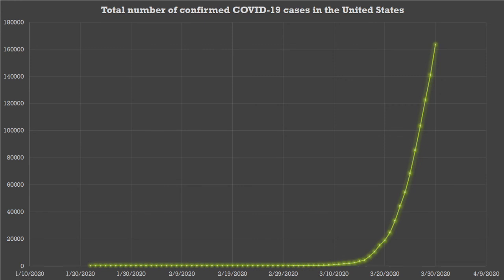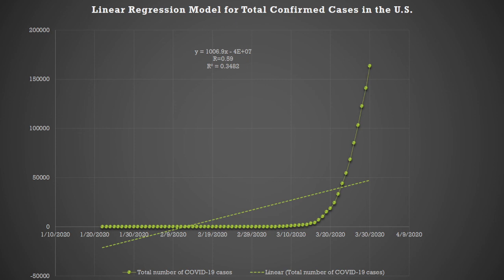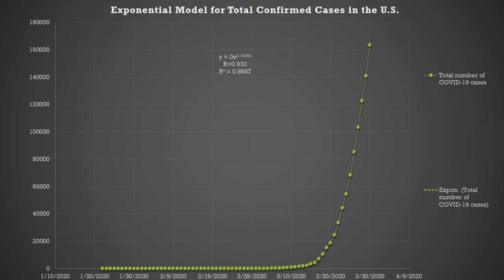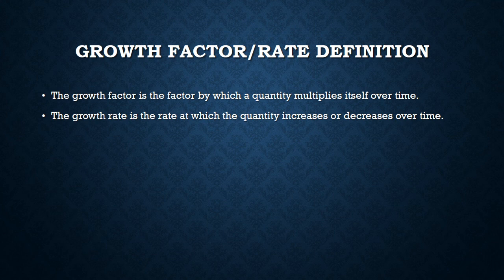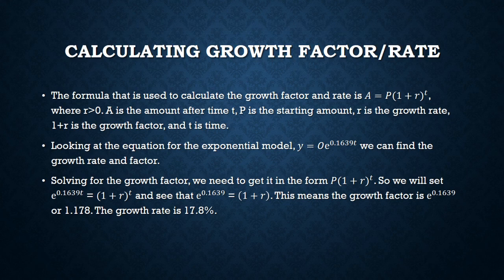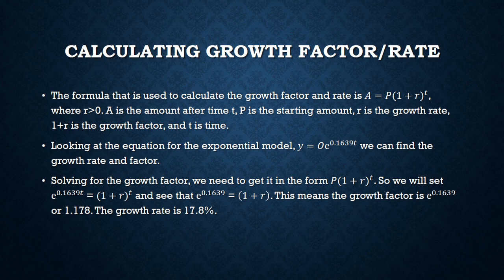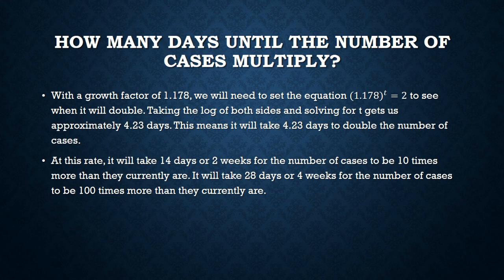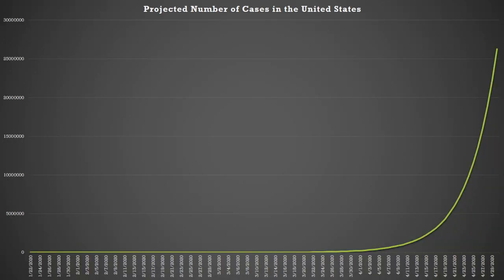COVID-19: 28 Days Later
In this video, I use linear and exponential regression to model the CDC data of total confirmed COVID-19 cases in the United States. I explain what each of the correlation coefficient and R-squared values mean in context to their graphs. Next, I look at the growth rate and factor and use that to make predictions for the foreseeable future.